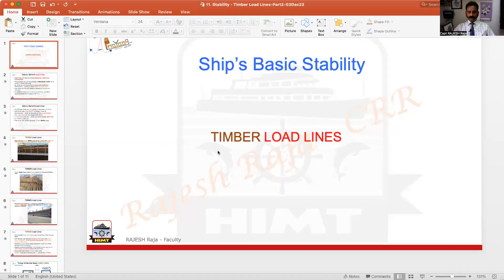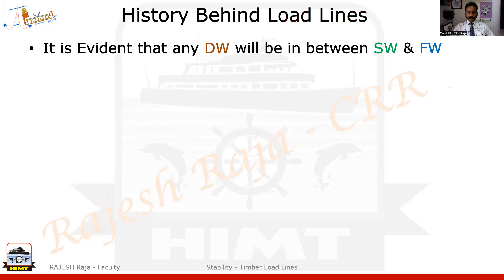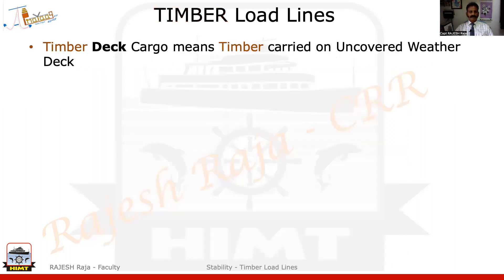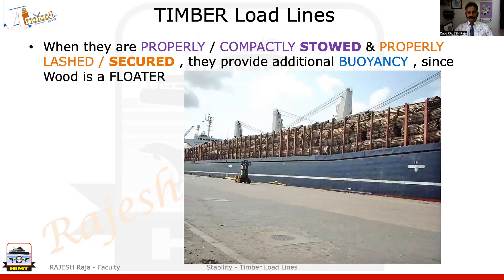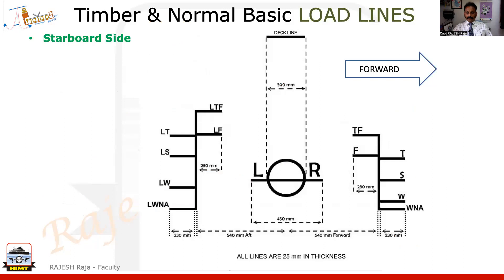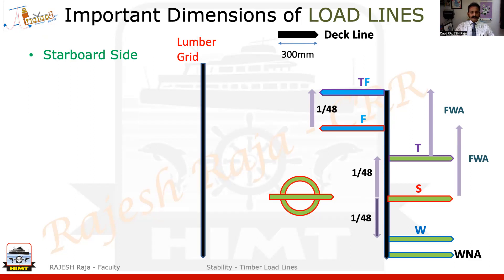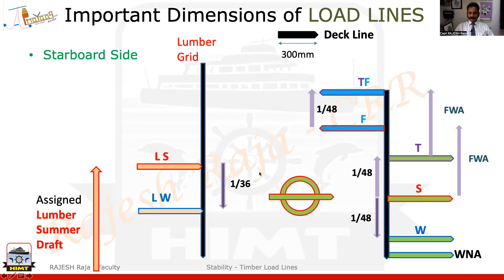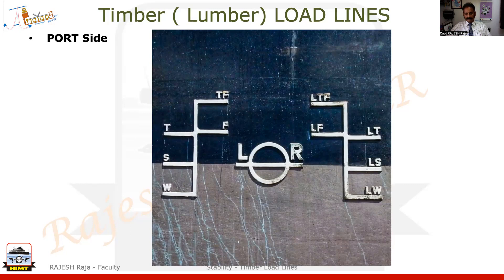11. Stability - Part 7 - Timber Load lines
What are the Differences between Standard & Timber Load lines of a ship
Link to Part 1 Load Lines :